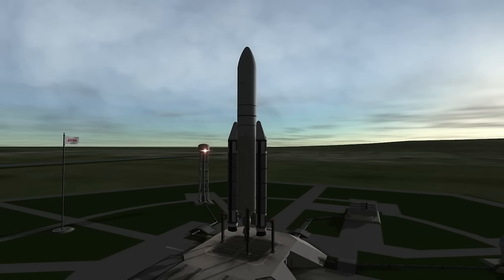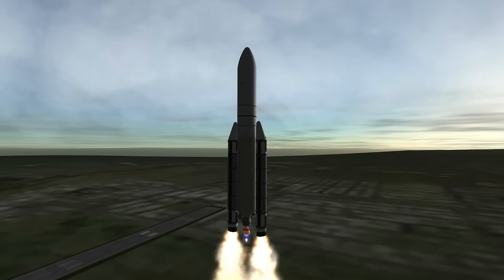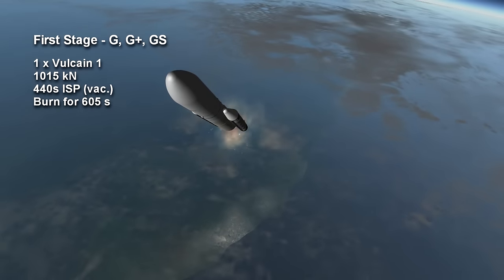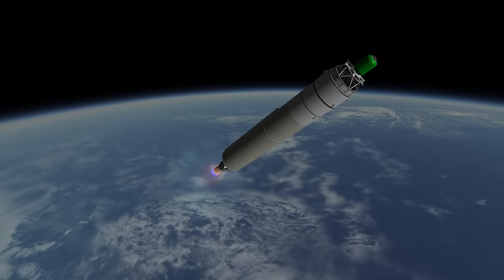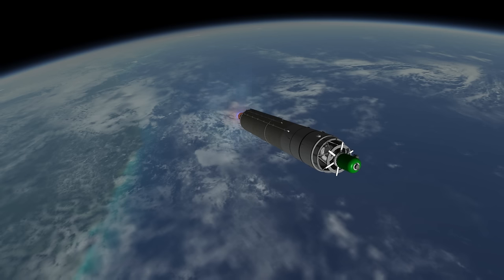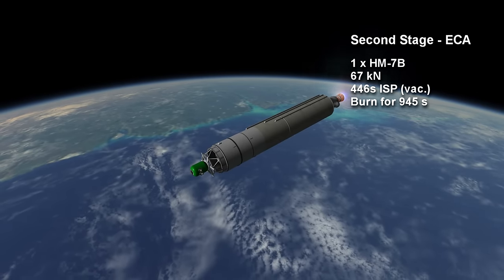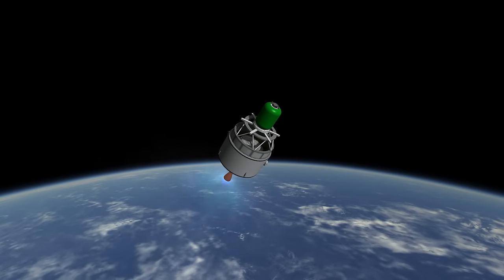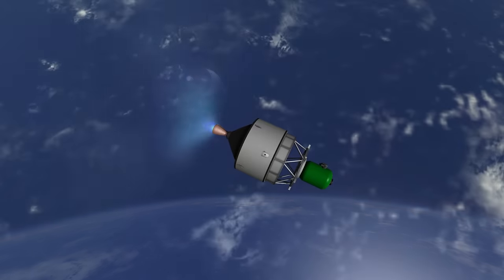Rocket Profile - Ariane 5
Ariane 5 rocket profile for elegantdesignbureau.com.

Music: Final Fantasy VII "Damn Those Turks" by Danny Baranowsky from OCRemix at ocremix.org